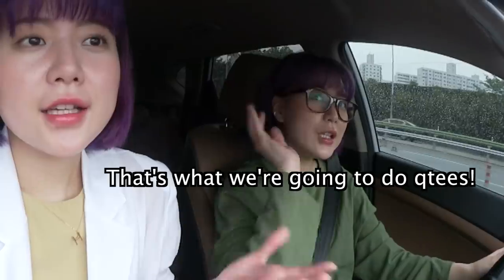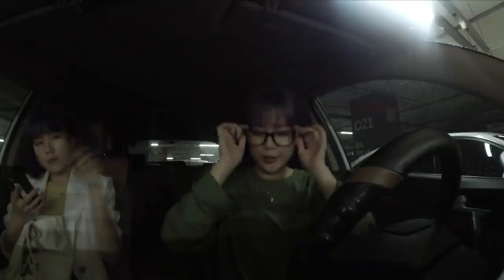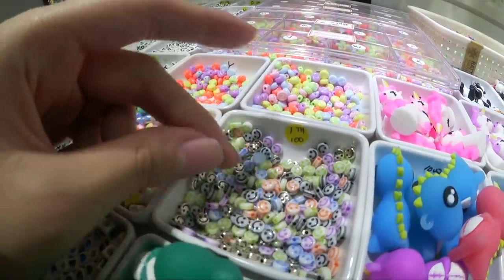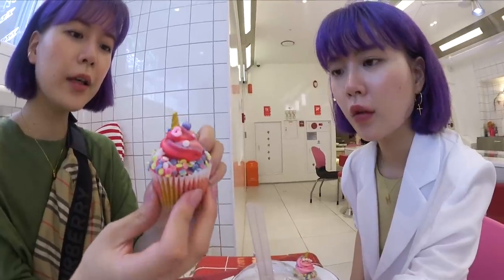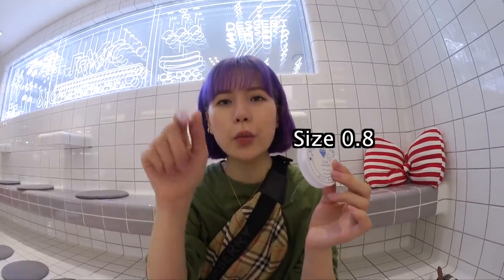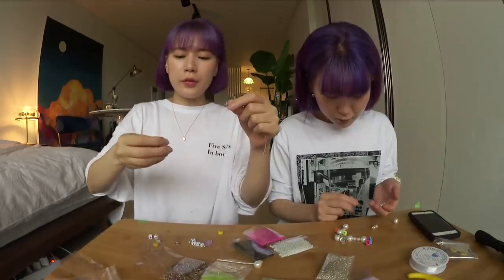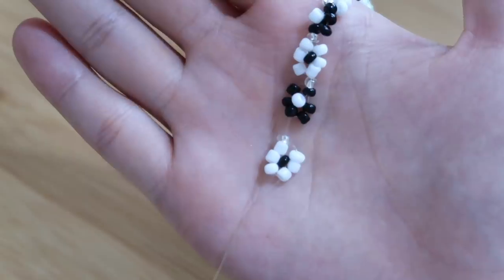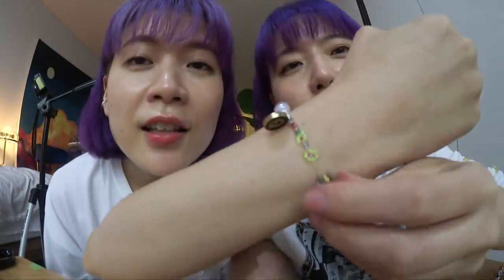Cheap Beads Market in Seoul, Korea (Making bracelets inspired by J-Hope lol) | Q2HAN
Country: South Korea
State/Province: ChungcheongNam-Do
City: Gongju-City
Address: Hanjeok2-gil 51-14 WooNam First-Vill 104-#701
Post Code: 32569

◐ LOCATION ◑

＋ Beads Market Dongdaemun
   ＼ 289-57 Jongro 6-ga, Jongno-gu, Seoul
   ＼ Building A, 5th Floor

   ＼ Or contact hime at his kakaotalk: Dote84

◐ PRODUCTION ◑